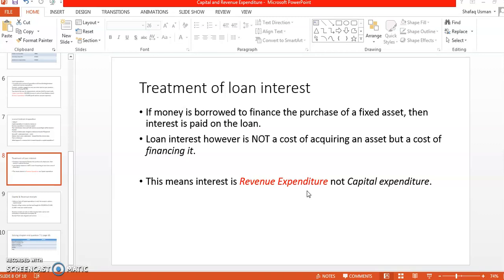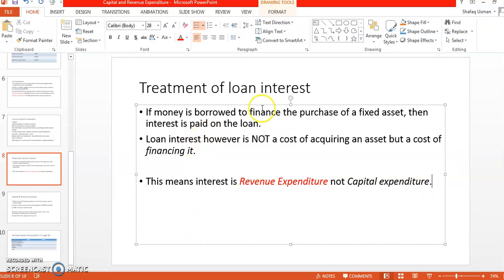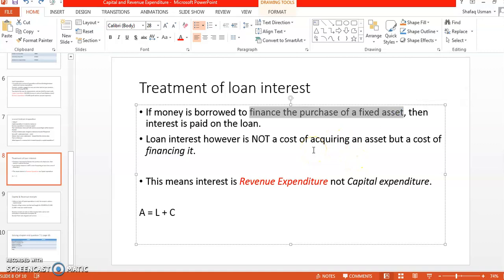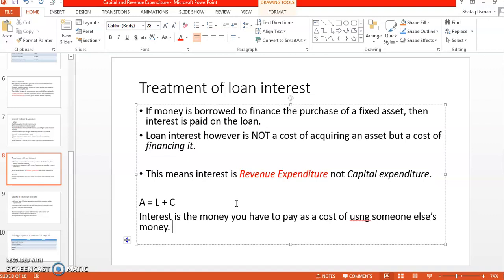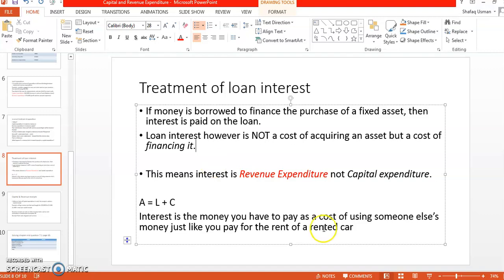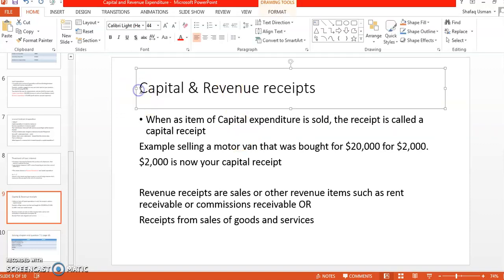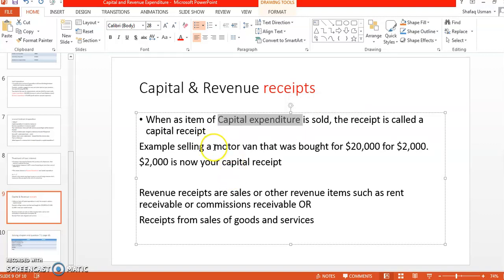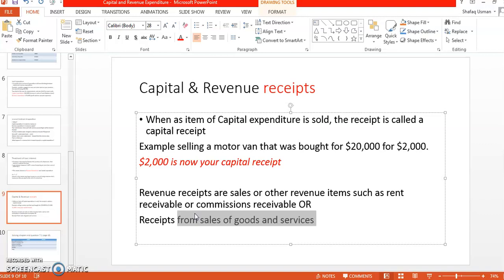Grade 10 Accounting capital & revenue expenditure Part 03